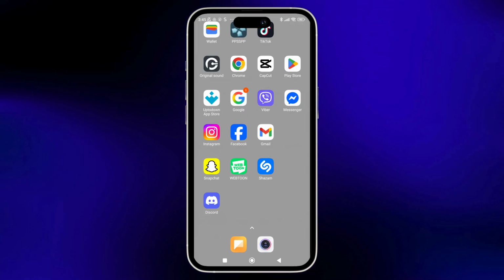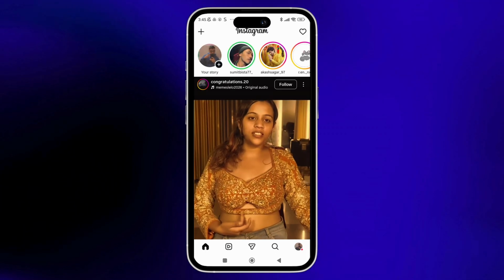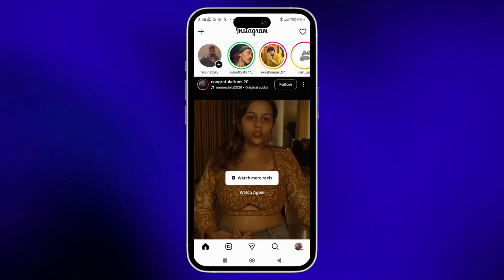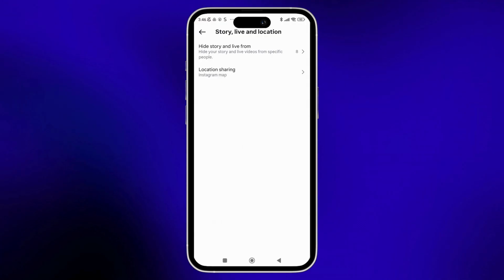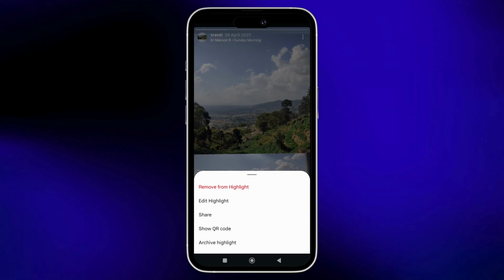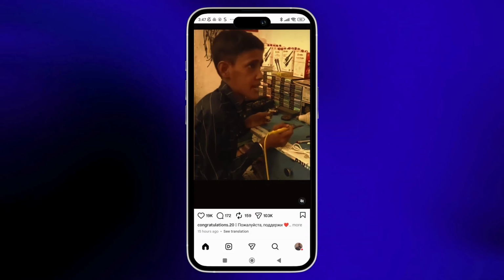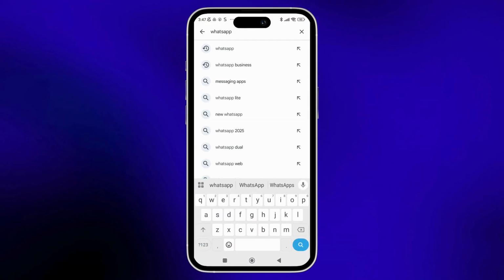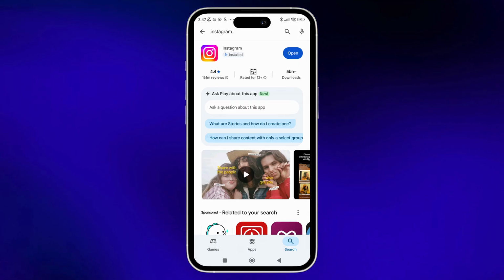How To Fix Instagram Story Save Option Not Showing 2026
Having trouble with the Instagram story save option not showing? 📱❌ This step-by-step 2026 guide will show you how to fix the issue and get the Instagram Story Save feature working again quickly!

In this video, you’ll learn simple and effective methods to troubleshoot and fix the problem so you can save your stories without any hassle.

What You’ll Learn in This Video:
✅ Why the Instagram Story Save option is missing
✅ How to enable story saving in Instagram settings
✅ Fixes for app glitches, bugs, and outdated versions
✅ How to save Instagram stories to your phone automatically
✅ Extra tips to prevent this issue in the future

Whether you’re an Android or iPhone user, this tutorial will help you restore the missing save option and take full control of your Instagram stories again.

📌 Chapters:
⏱ 0:00 - Introduction
⏱ 0:10 - How To Fix Instagram Story Save Option Not Showing 2026